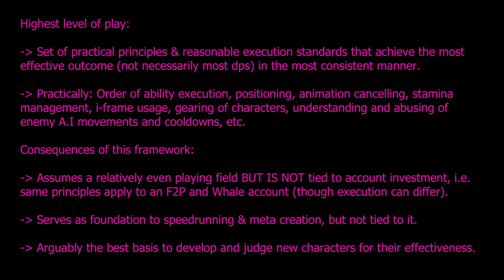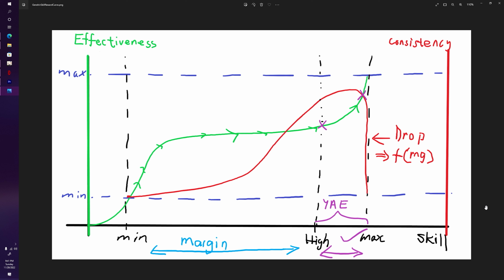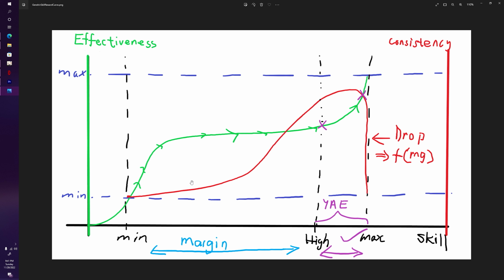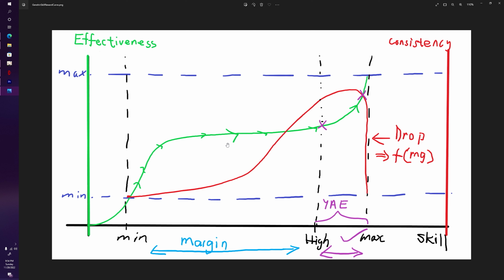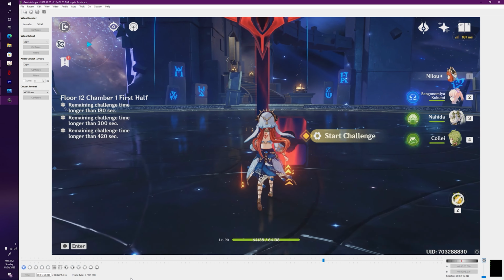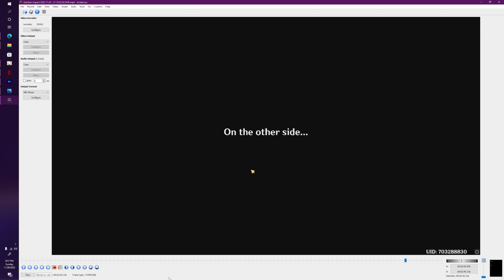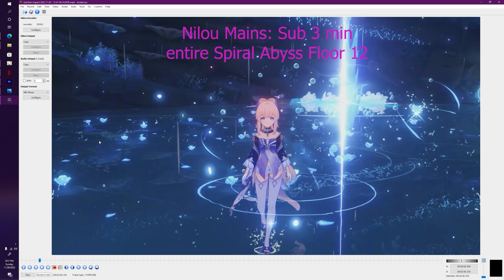Understanding the "highest level of play" in Genshin Impact.